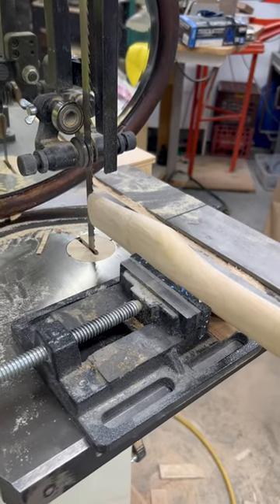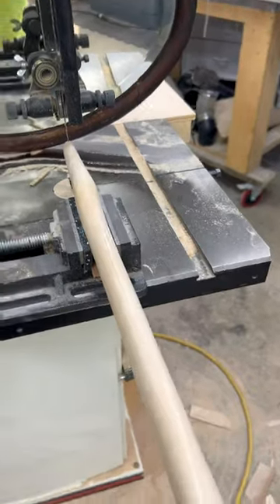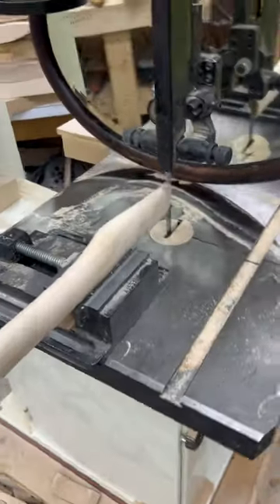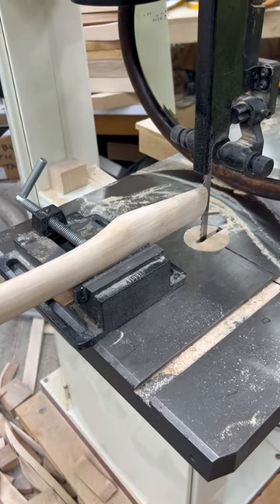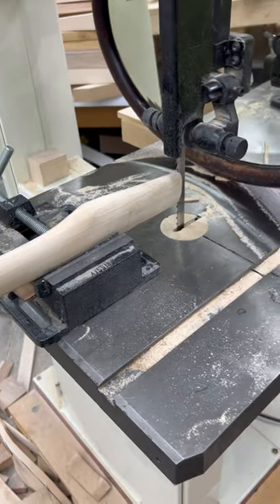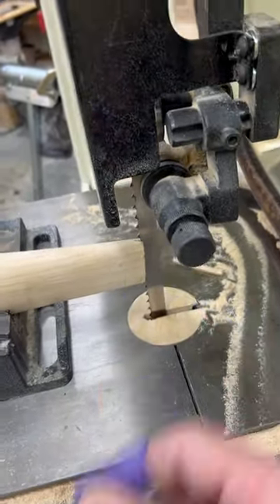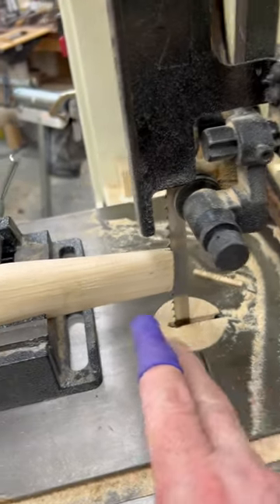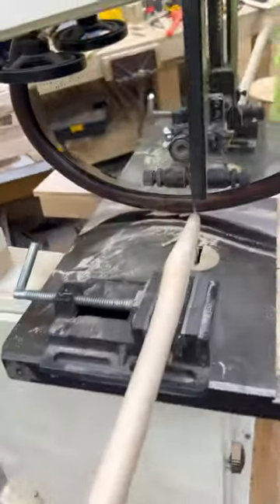Setup multiple kerfs on an ax handle with a drill press fixture.Very accurate